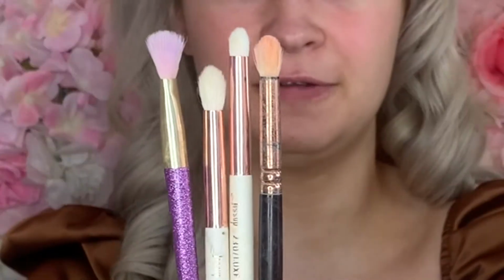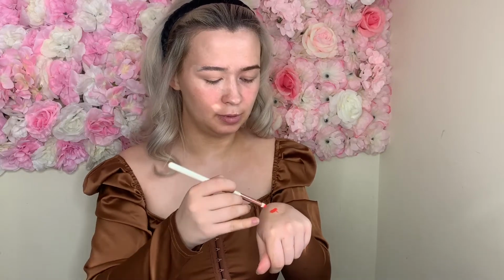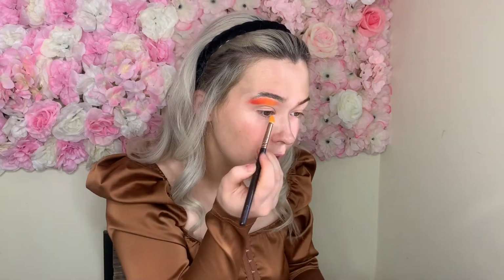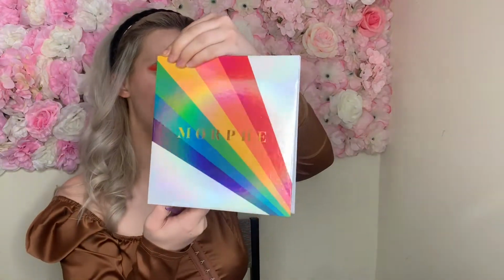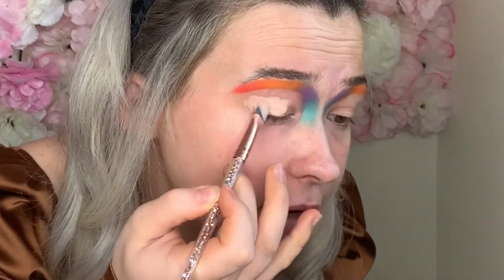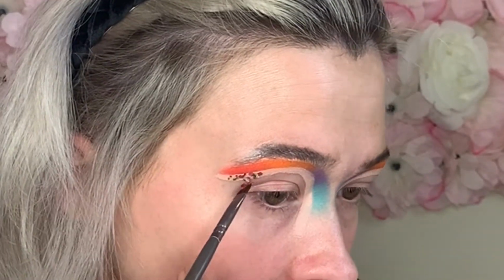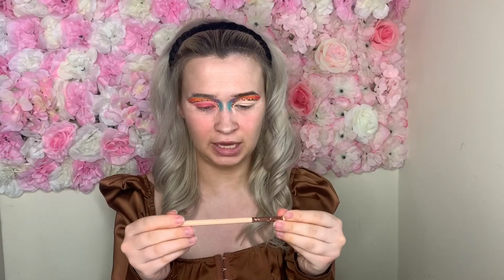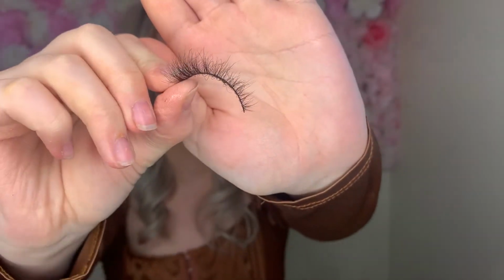Colourful/Festival Eye Makeup Tutorial - Using the Plouise Paints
Socials 🤳🏼

Please be kind, this is my first make up video.

Products used